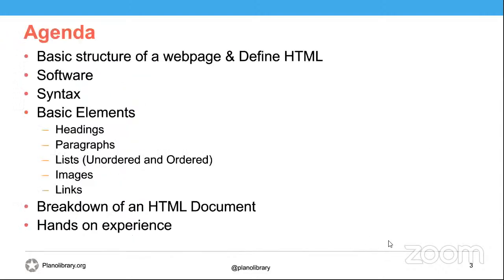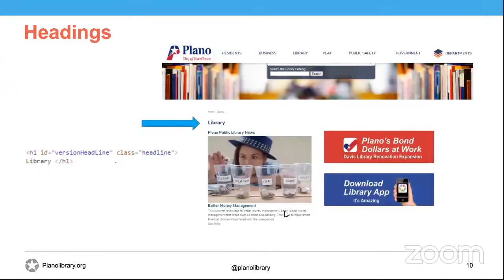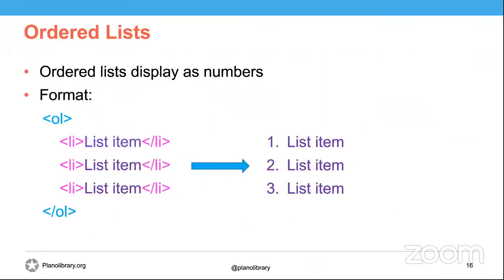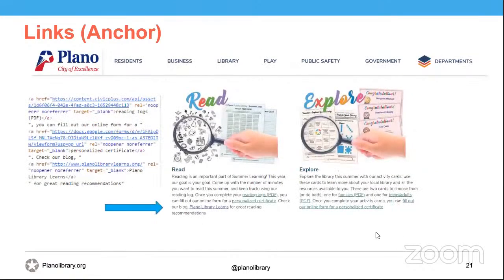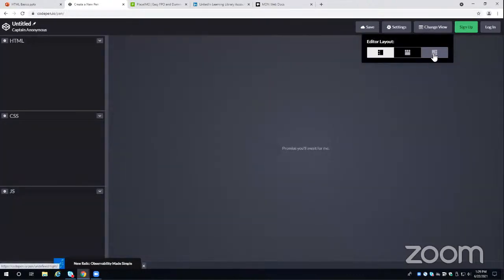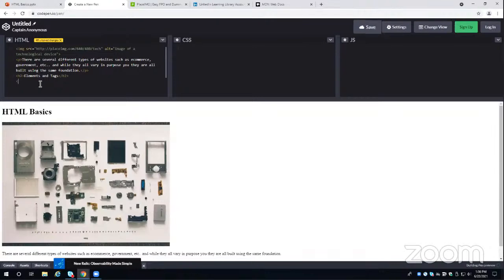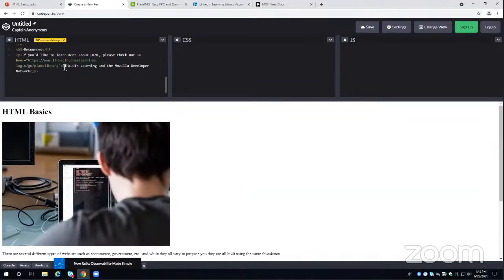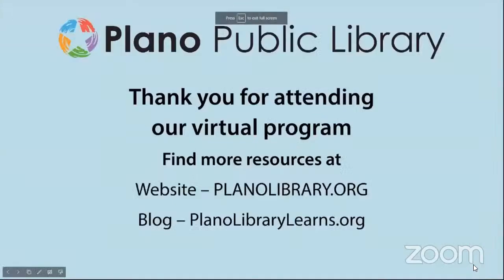HTML Basics Workshop - 6/22/2021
Learn the basics of HTML and how to create a simple webpage.